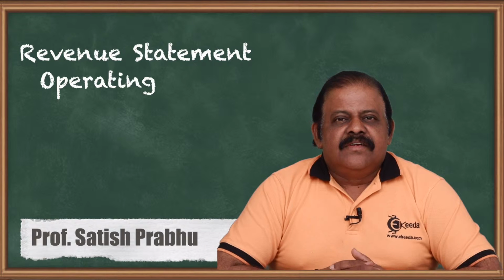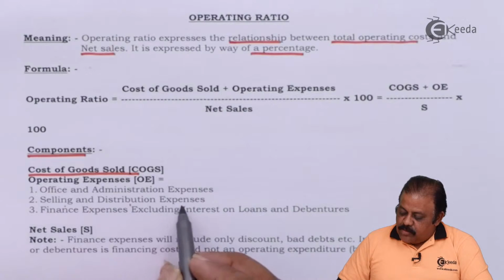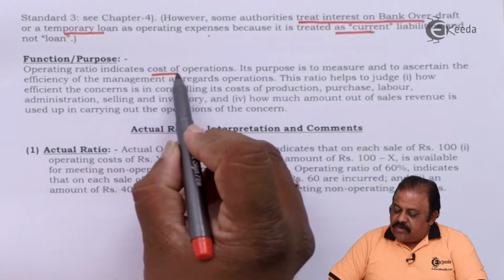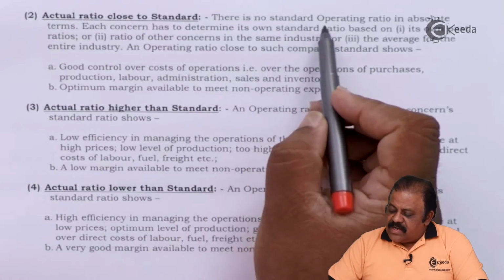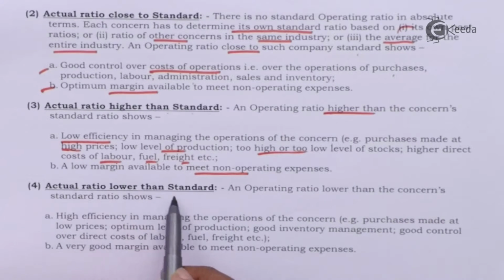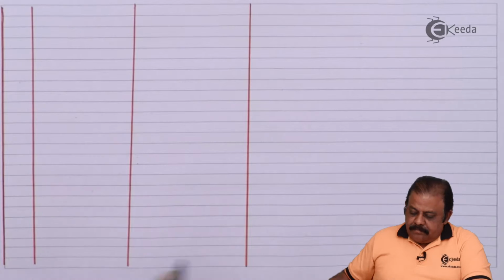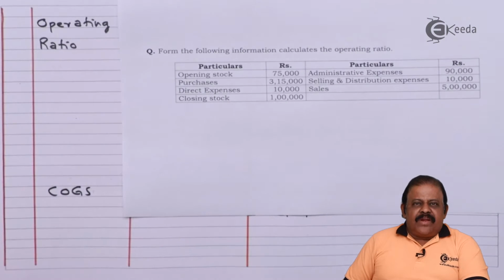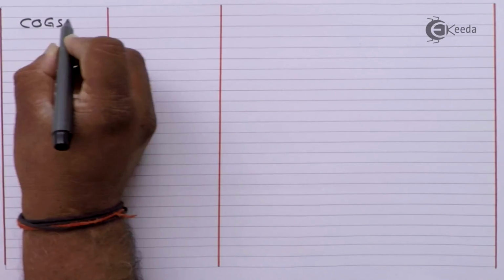Revenue Statement Operating Ratio - Ratio Analysis - Management Accounting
Revenue Statement Operating Ratio Video Lecture From Ratio Analysis Chapter of Management Accounting Subject For SY.B.COM Students.

Ratio Analysis
Ekeeda Commerce

Happy Learning : )